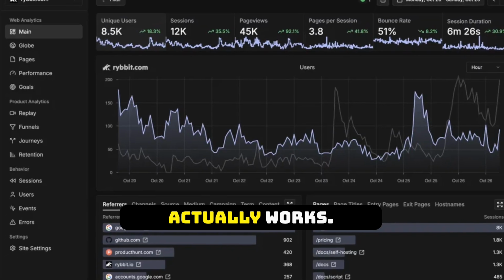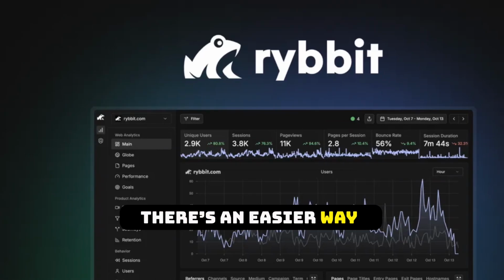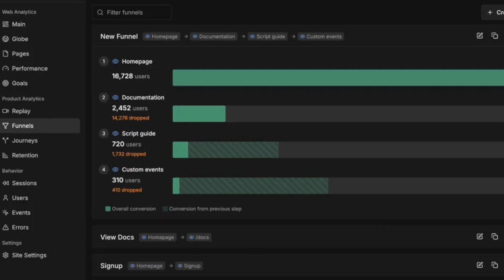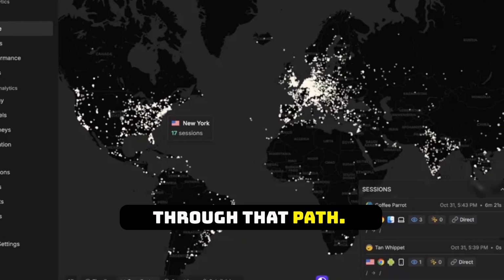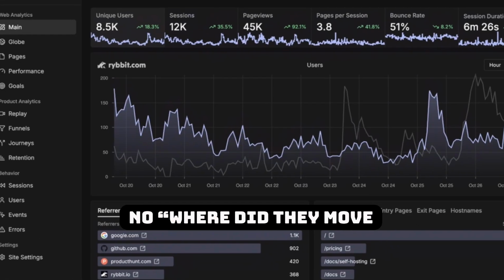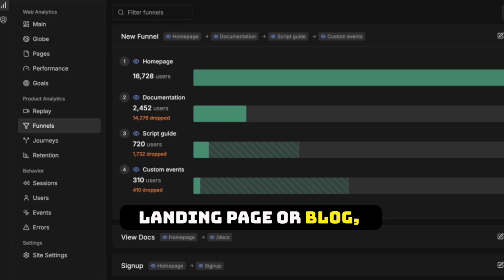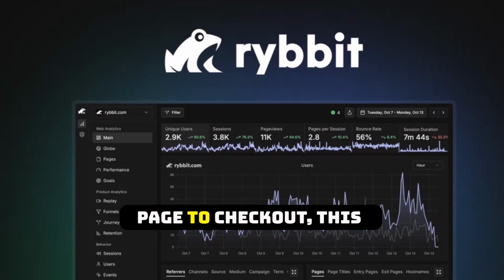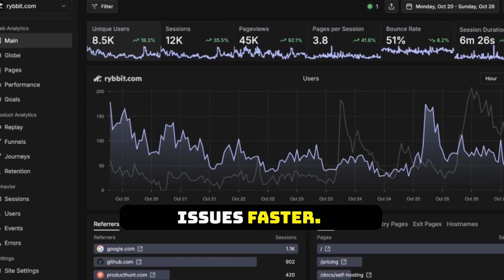Rybbit Web Analytics Lifetime Deal Review | Best Website Analytics Tool | 60% OFF Discounts